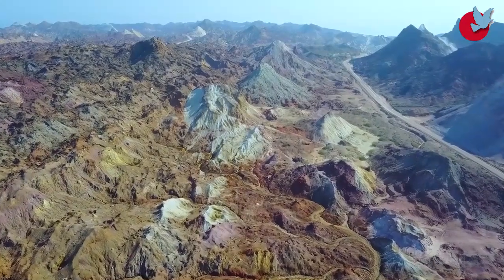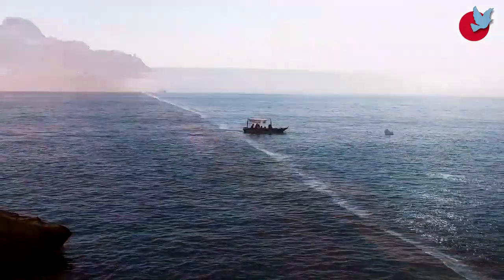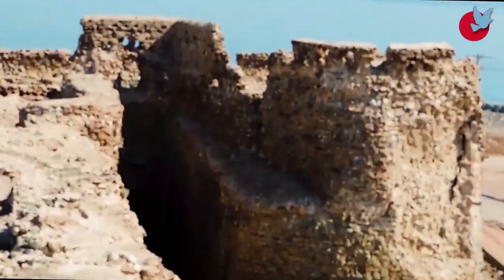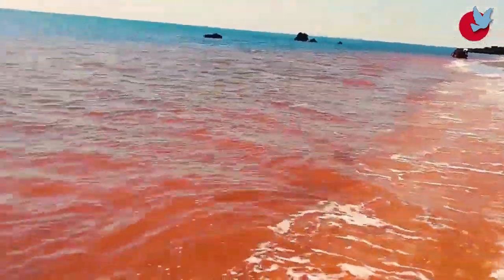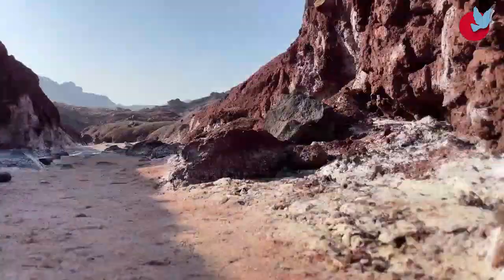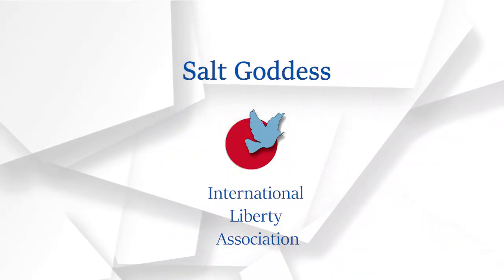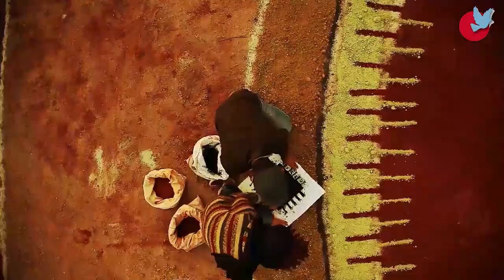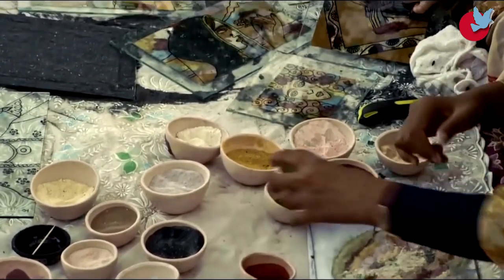Hormuz Island The land of rainbow mountains of Iran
HormuzIsland is an island 42 km away from the PersianGulf. The shape of this island looks like an unfinished cone on the map. Only one of the Hormoz villages has residents and no one lives in the rest of it.
The most attractive attraction of Hormuz Island is the Rainbow Valley. Different mineral deposits in this area of ​​Hormuz have caused the creation of different color spectrums